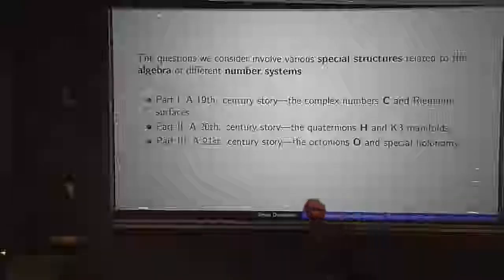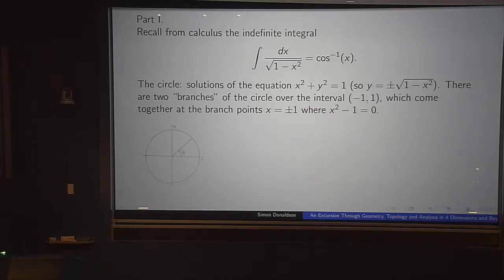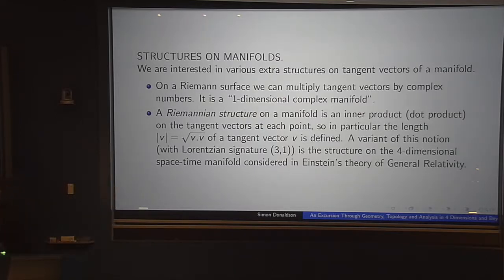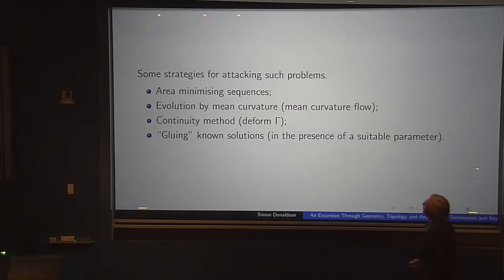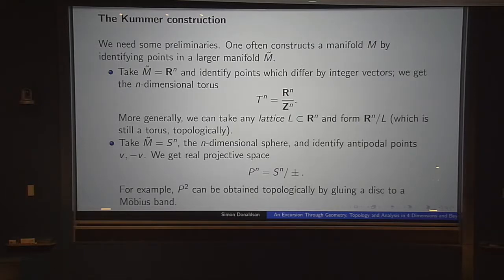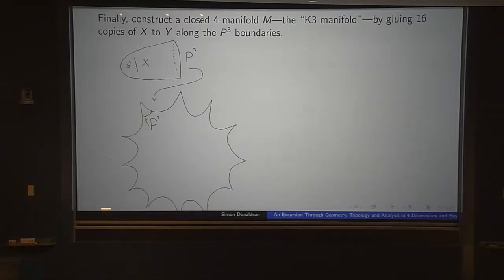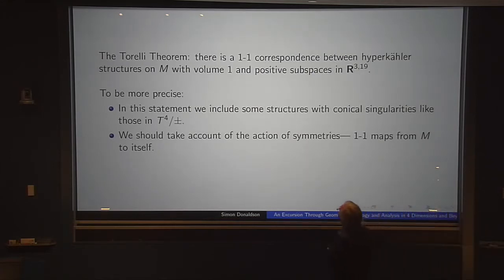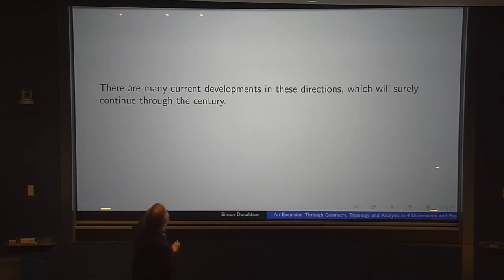Simon K. Donaldson - An Excursion Through Geometry, Topology and Analysis (September 12, 2018)